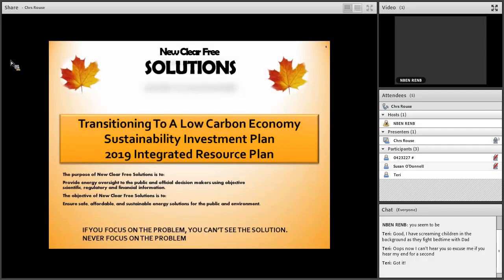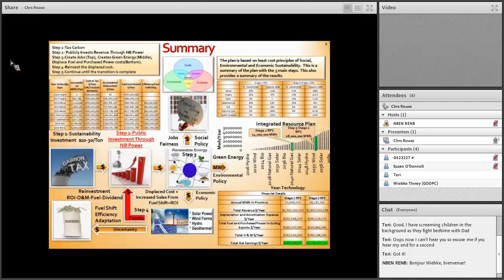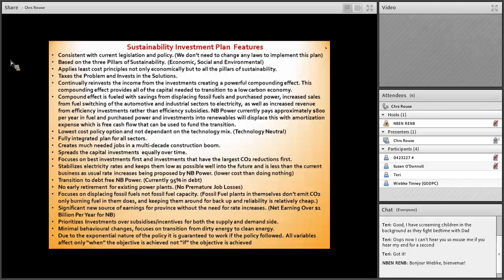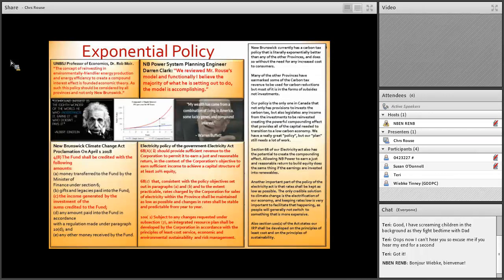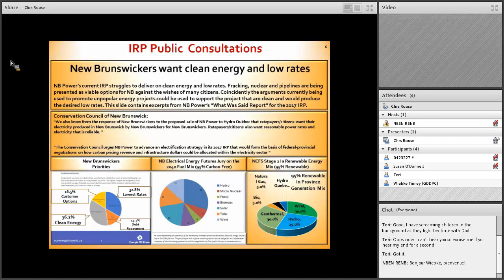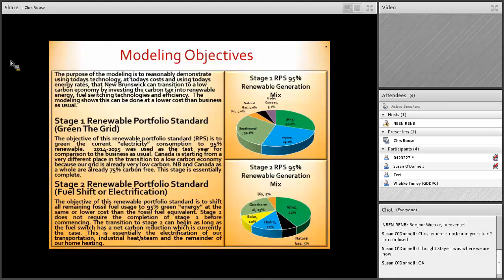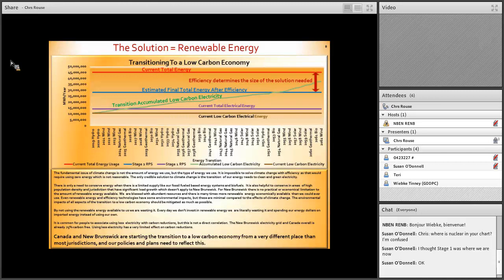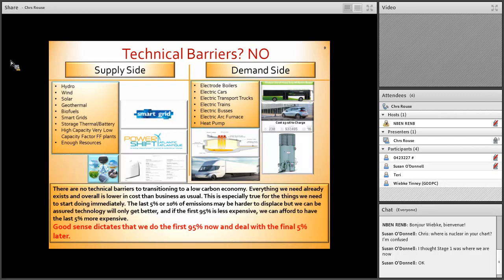Transitioning to a Low-Carbon Economy Sustainability Investment Plan for NB Power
Webinar by Chris Rouse, New Clear Free Solutions, January 8, 2019